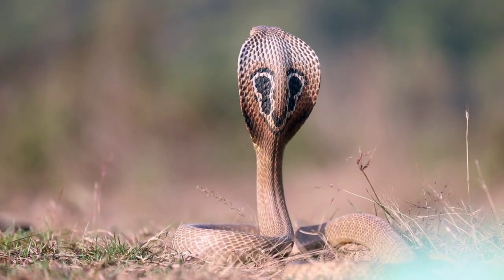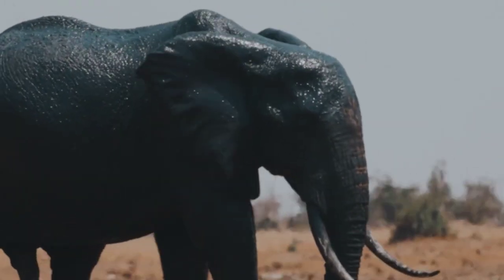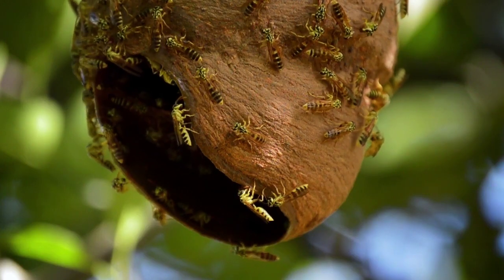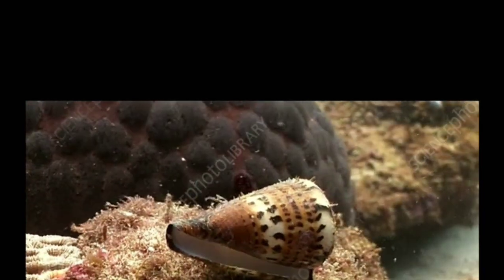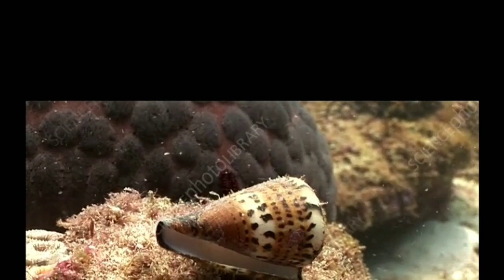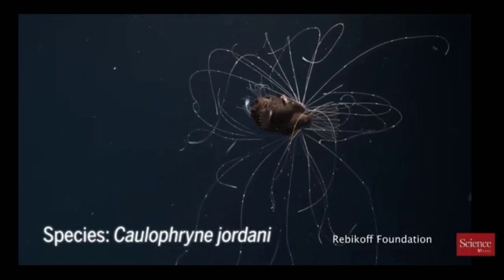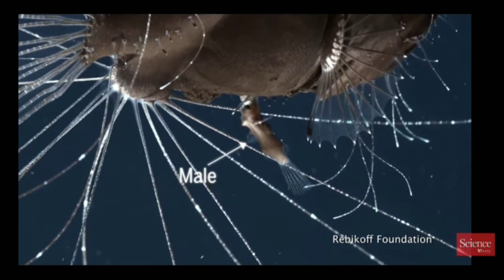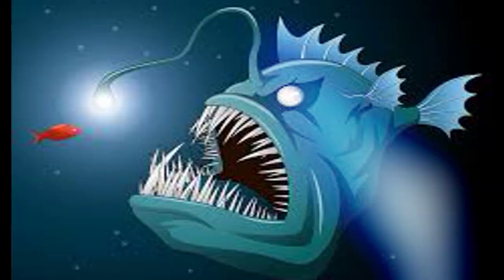animal arsenal naturedocumentary nature secret#nature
Lots of animals have weapons in their arsenal. Some are equipped with venomous fangs, others are equipped with razor like quills.

Others have horns and antlers.
Some spray gases and liquids.
And of course some have claws.